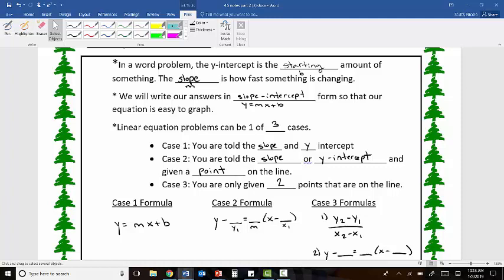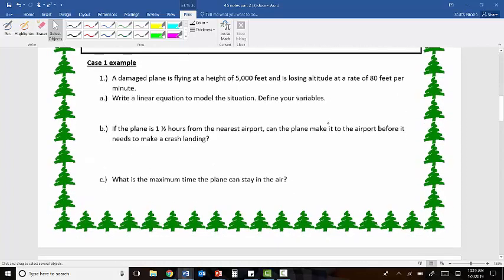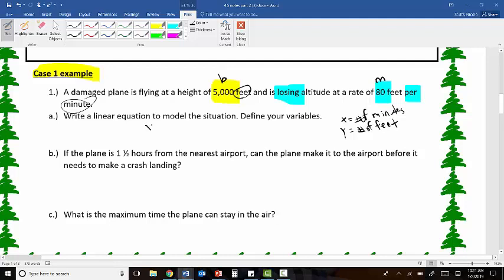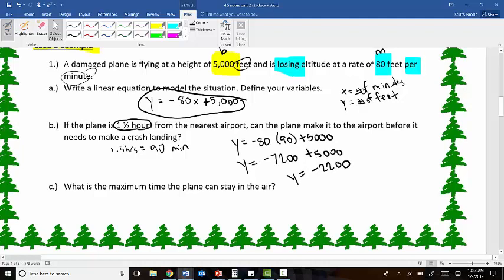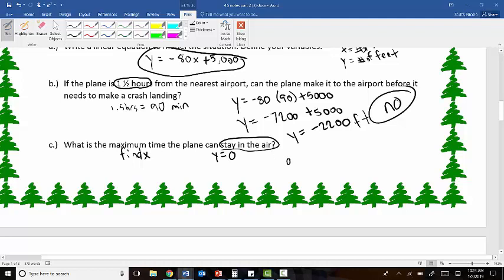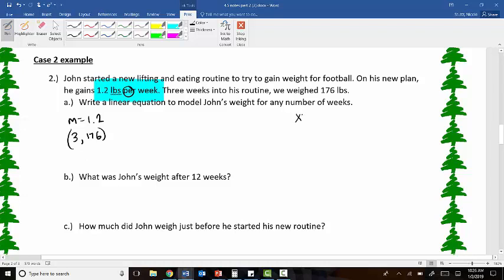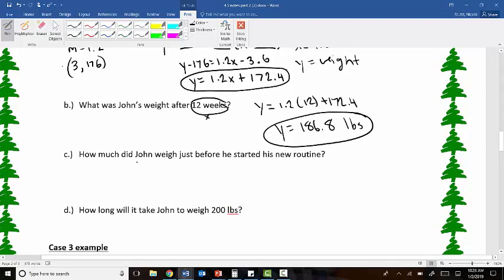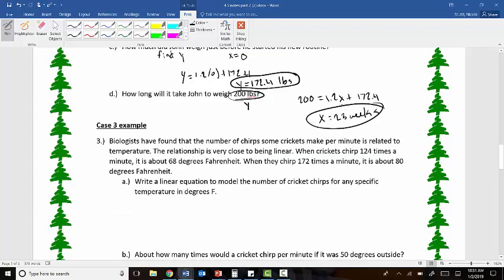4 5 part 2 lesson video 1